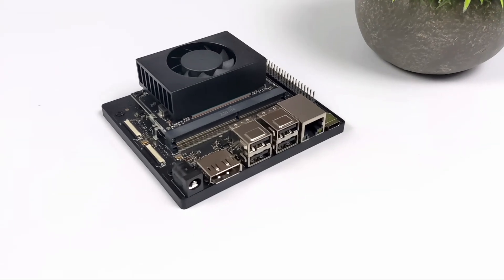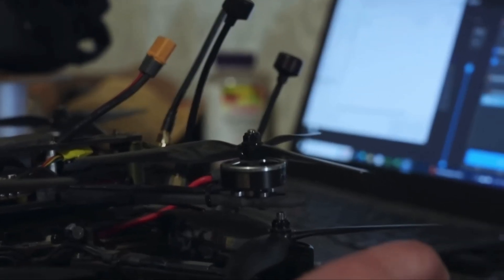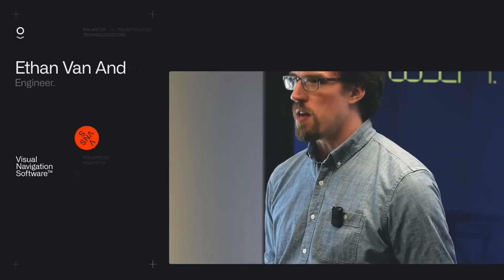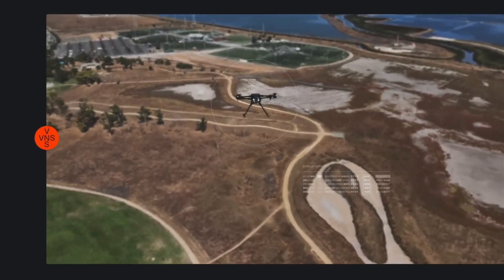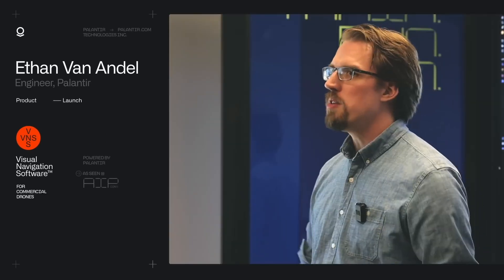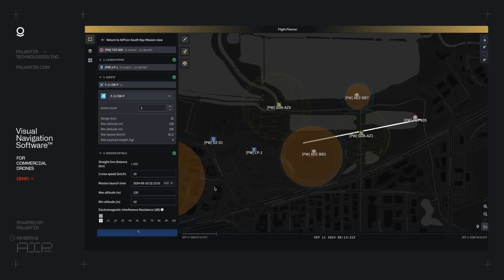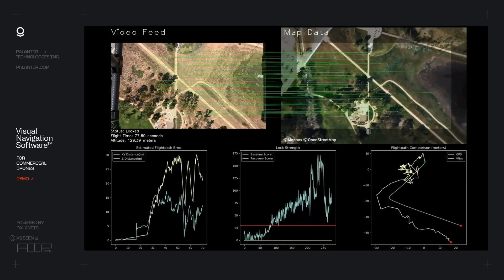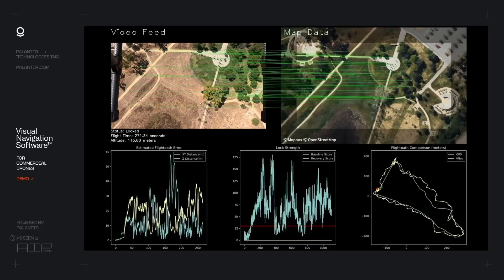This Will Replace GPS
A showcase of show Palantir (PLTR) software can be used with NVIDIA hardware in drones.